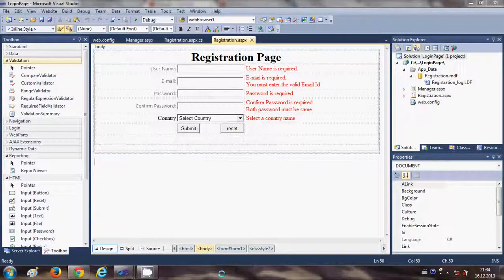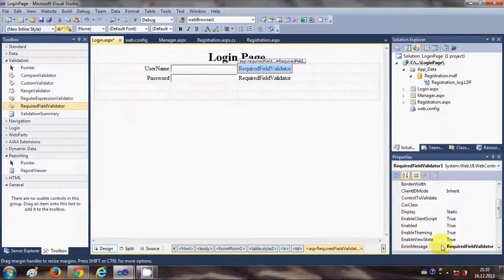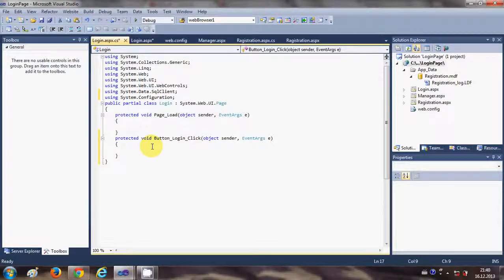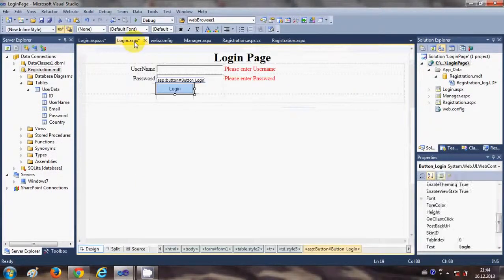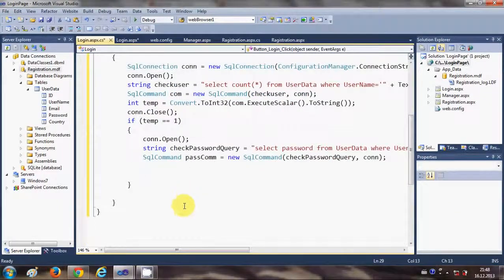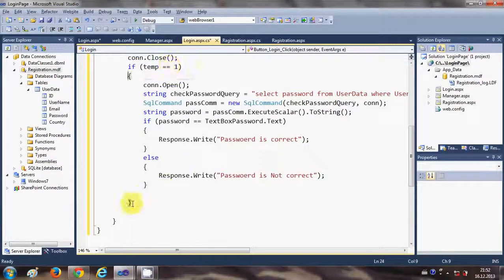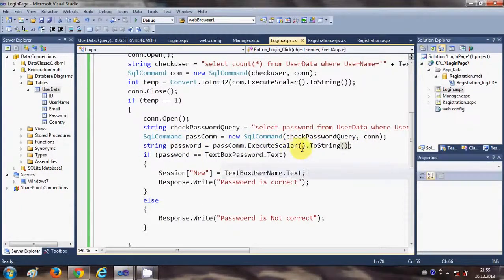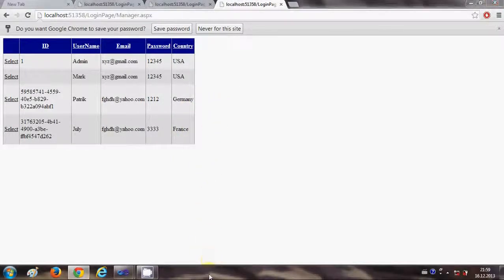Tutorial 6- Create a Login website - Login page & Validating User and Password in database